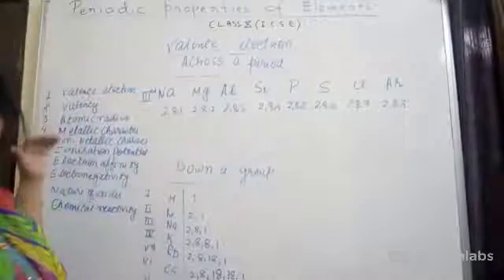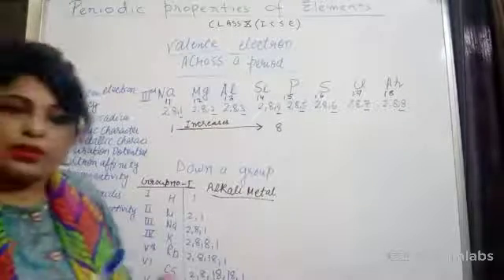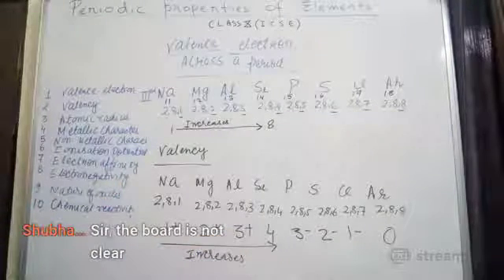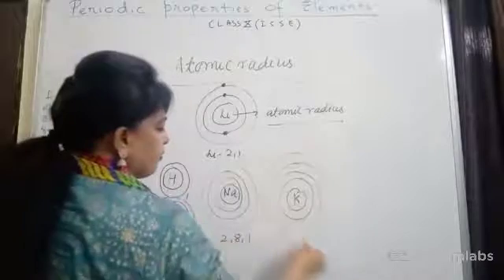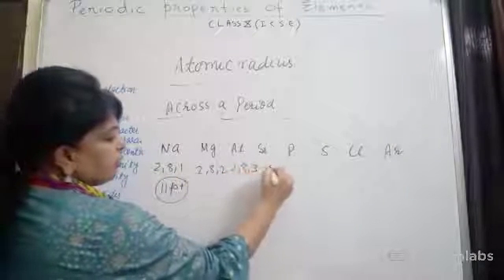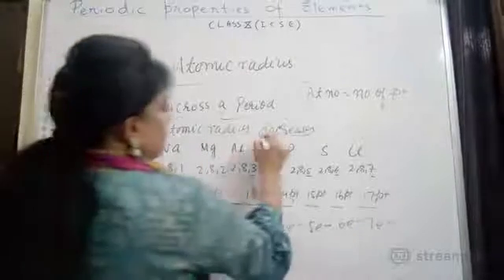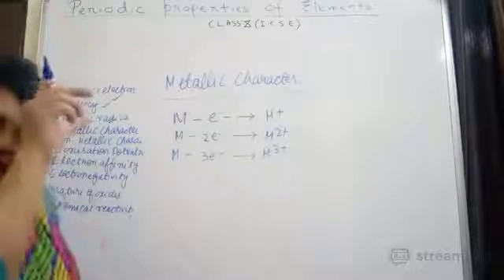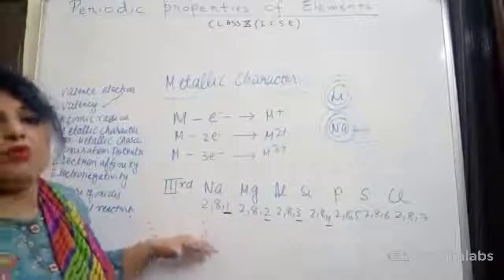ICSE -X, Chemistry, Periodic Properties Of Elements